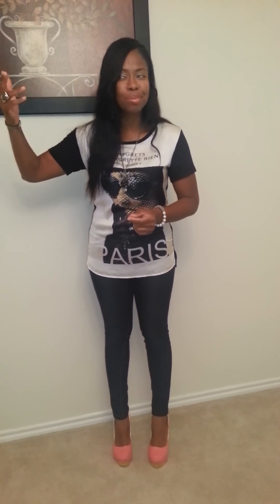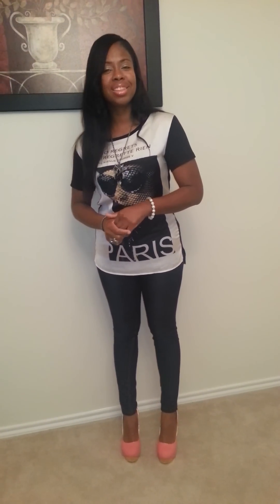Part 2 PBDS test and Congetive Heart Failure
PBDS test,Congestive heart failure,nursing,labs,lasix therapy,potassium issues.